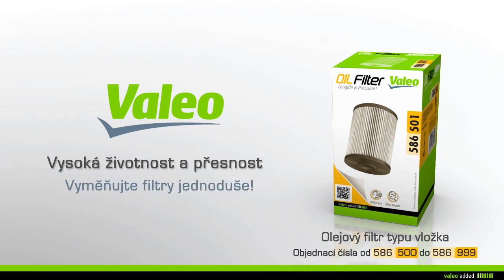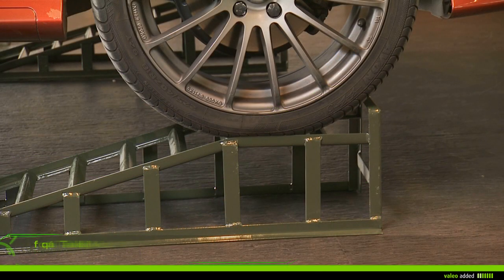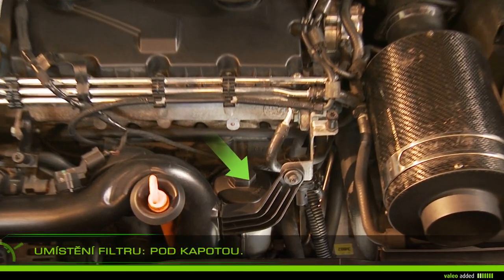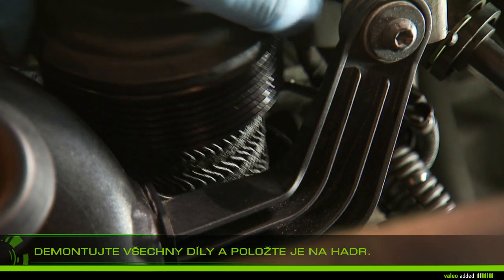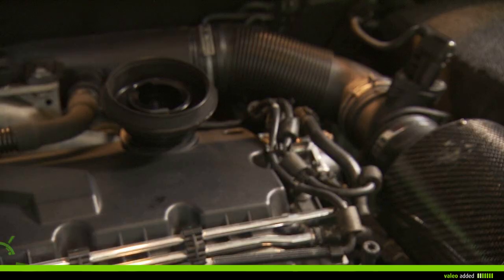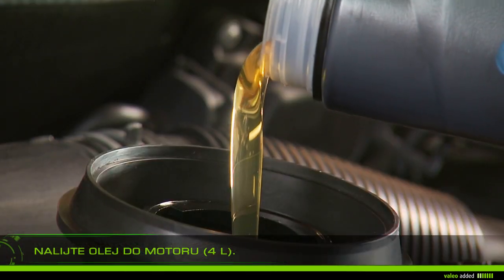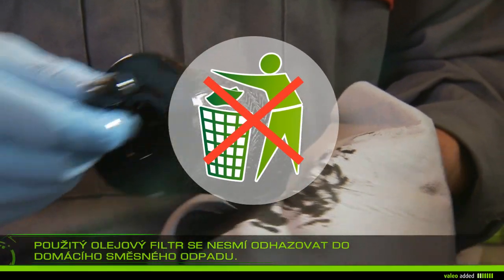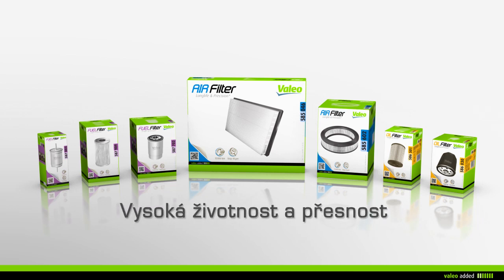[Driving Assistance] Valeo olejová filtrace - montáž olejového filtr elementového typu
Valeo filtrace pro motor - olejový filtr
Elementový typ filtru

Vysoká životnost a přesnost

Se značkou Valeo snadno vyměníte váš elementový olejový filtr.

Objednací čísla od 586 500 do 586 999

Valeo doporučuje měnit váš vzduchový filtr každých 15 000 km nebo každý rok, v souladu se servisními intervaly doporučenými výrobcem vozu